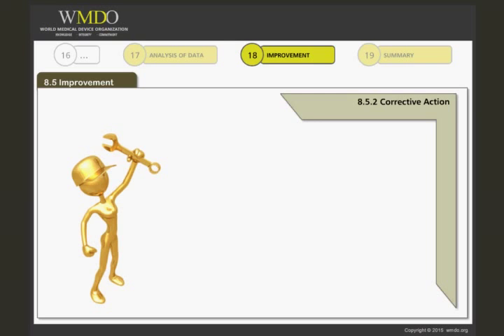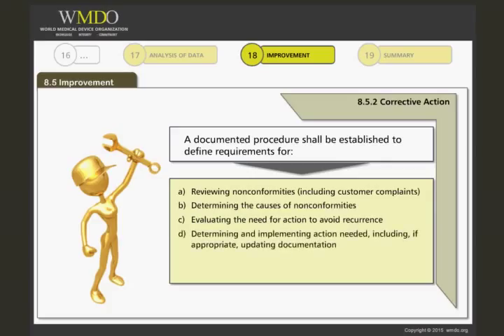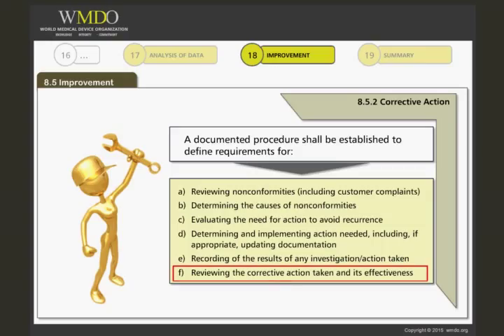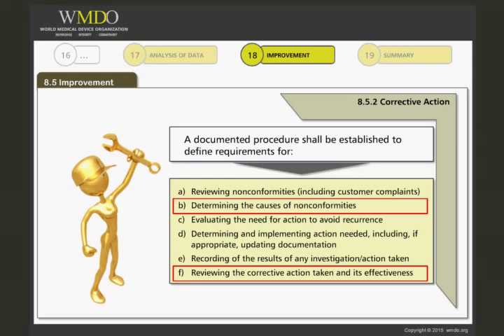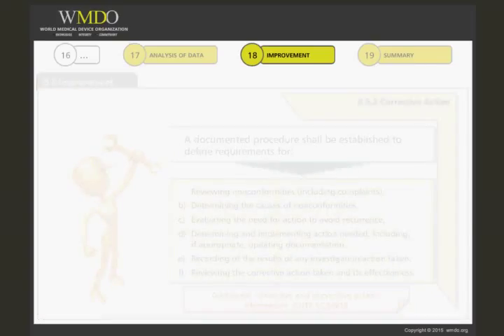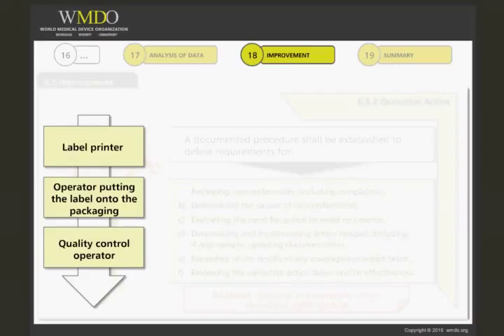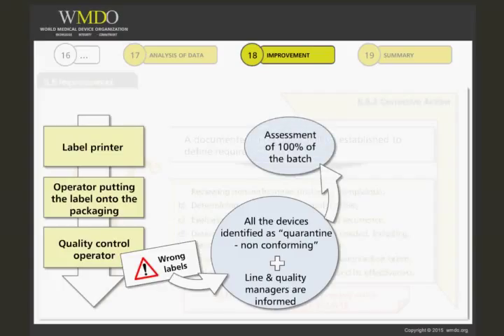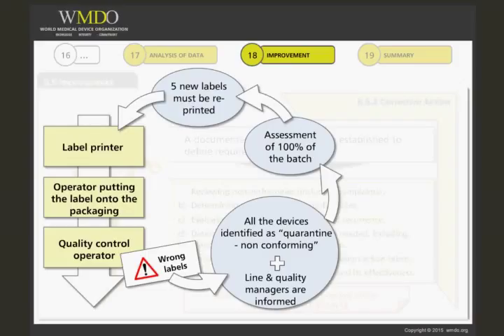ISO 13485: Foundation and Basic Principles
Course Description:

This course introduces ISO 13485: “Medical Devices - Quality Management Systems - Requirements for Regulatory Purposes,” the international reference standard for quality systems for medical device manufacturers in regulatory systems across the globe.

This course covers the following topics:
• Basic principles of ISO 13485
• A step-by-step guide of ISO 13485 requirements
• Detailed explanations of each requirement and quality system link